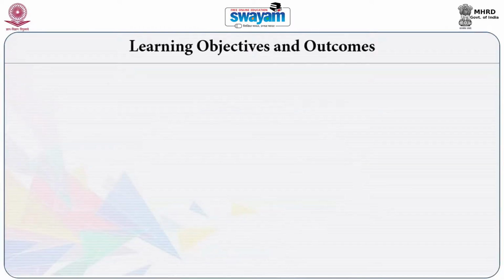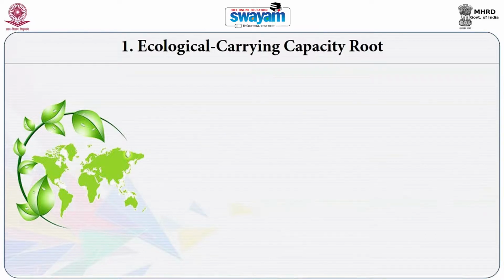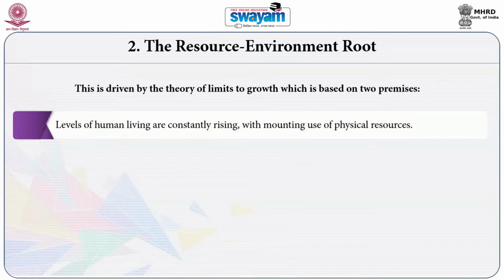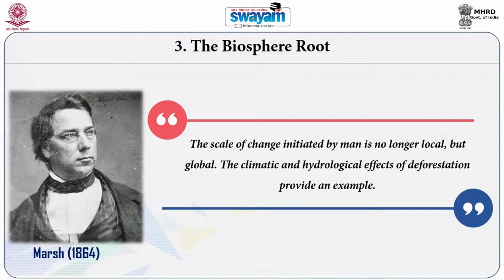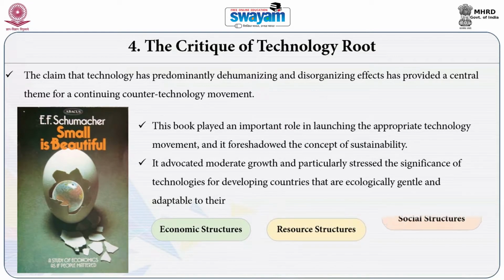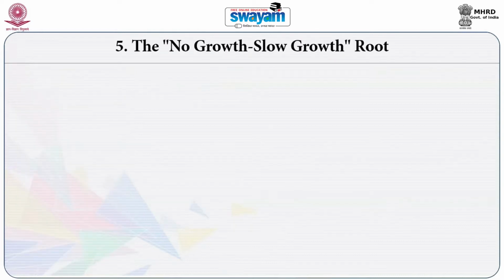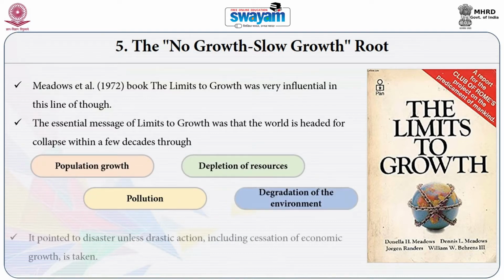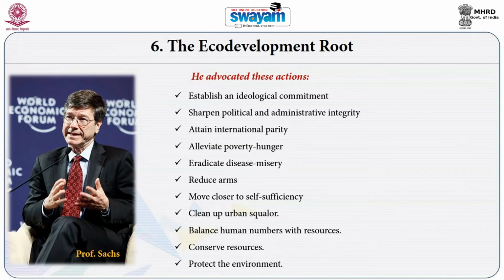Module 31 - Concept of Sustainability - Part A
Sustainability